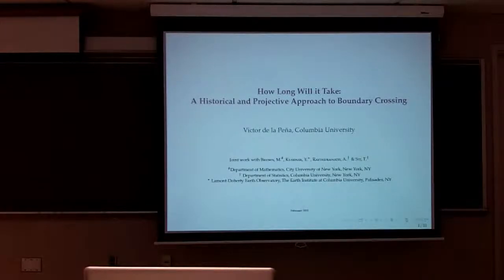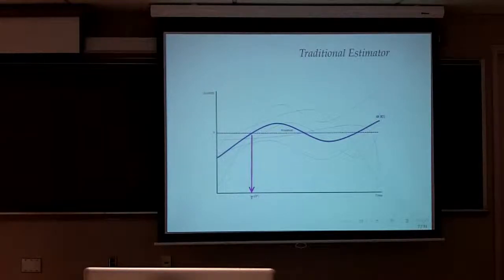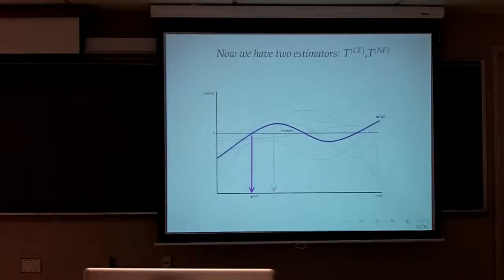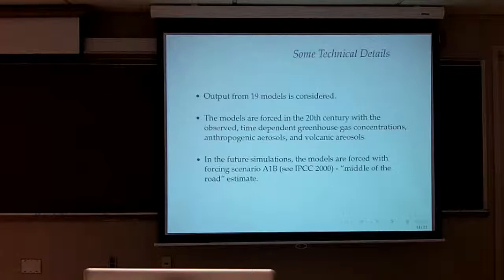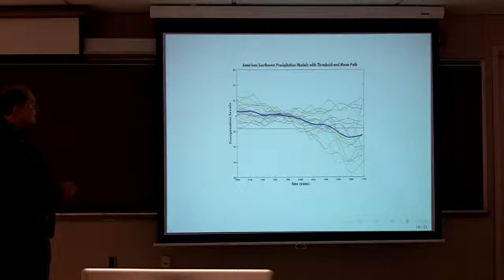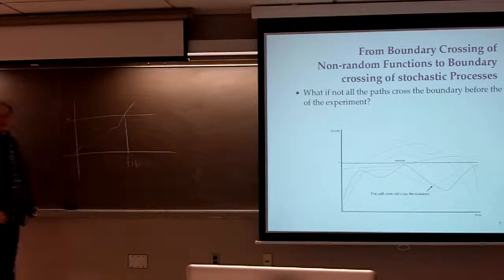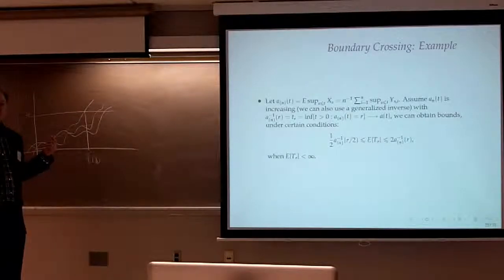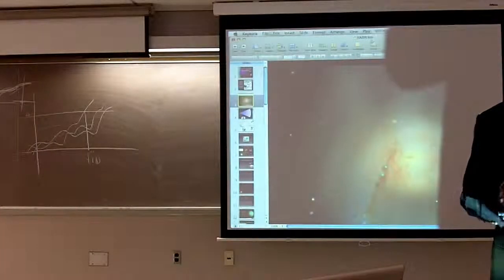CESS 2011 1.02 Victor de la Pena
New York Workshop on Computer, Earth, and Space Sciences 2011
Presentation 1.02
Victor de la Pena (Columbia University)
How long will it take. A historical approach to boundary crossing